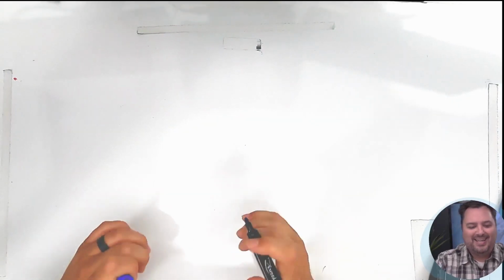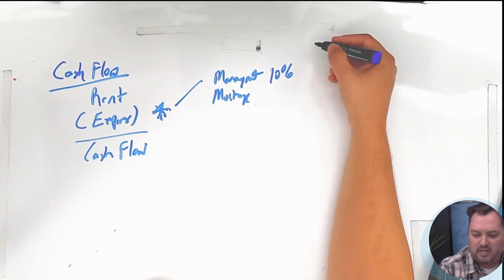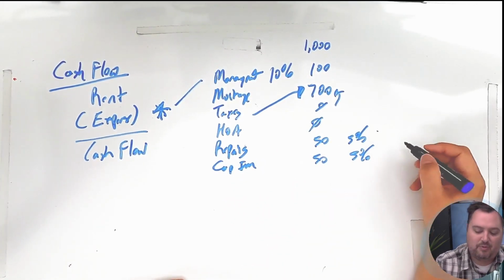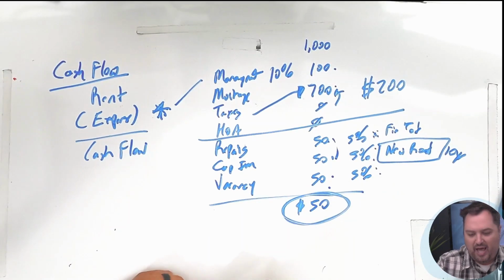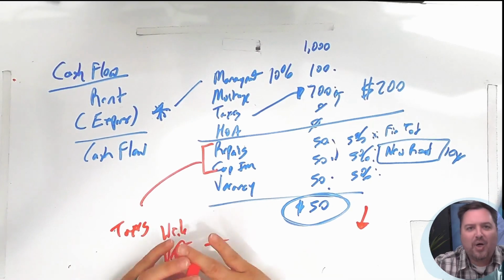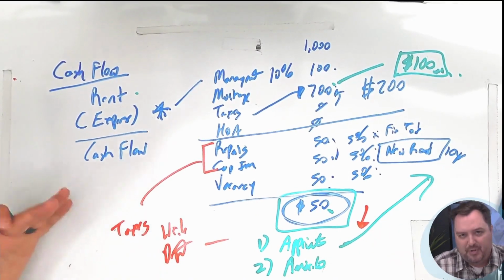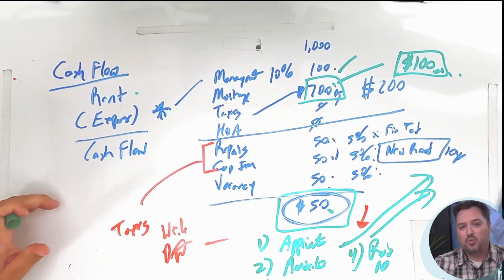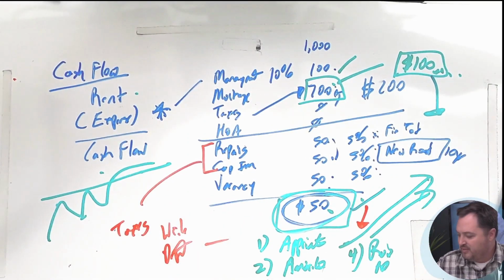How Cash Flow Works in Real Estate Investing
Click here to gain financial independence:

 In this video, I break down the real cash flow formula and walk through a complete example on the whiteboard using a property that rents for one thousand dollars a month.

I explain every expense most investors forget to include, such as property management, repairs, capital improvements, and vacancy reserves, and show you what true cash flow looks like after accounting for all of them.

I also cover the four ways rental properties build wealth beyond monthly cash flow, including appreciation, amortization, tax benefits through depreciation, and rising rents over time.

I explain why this is a long-term strategy, how dollar-cost averaging works with real estate, and how to reinvest your cash flow to grow your portfolio.

Timestamps:
00:00 Intro
00:49 The Cash Flow Formula: Rent Minus Expenses
01:17 Property Management Costs
02:29 Capital Improvements vs Repairs Explained
02:49 Vacancy Reserves and Tenant Retention Strategy
03:41 Tax Write-Offs That Offset Your Expenses
03:58 Depreciation
04:30 How You Actually Make Money
04:42 Wealth Builder 1: Appreciation Over Time
04:54 Wealth Builder 2: Amortization
05:18 Wealth Builder 3: Tax Benefits
05:34 Wealth Builder 4: Rising Rents Over Time
06:23 Dollar-Cost Averaging in Real Estate
06:46 Reinvesting Cash Flow to Grow Your Portfolio
07:02 Free Property Value Analysis Tool